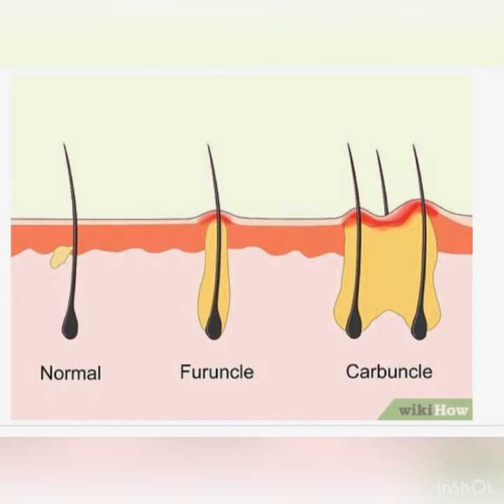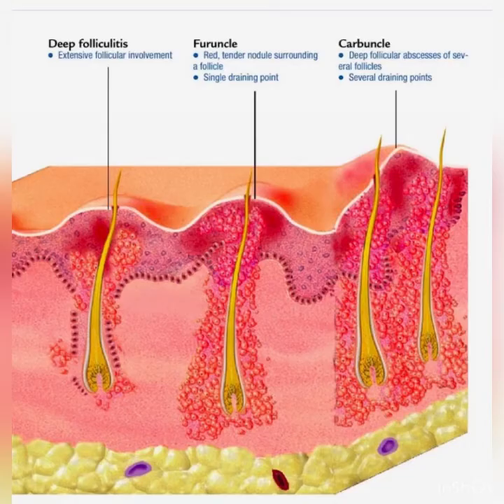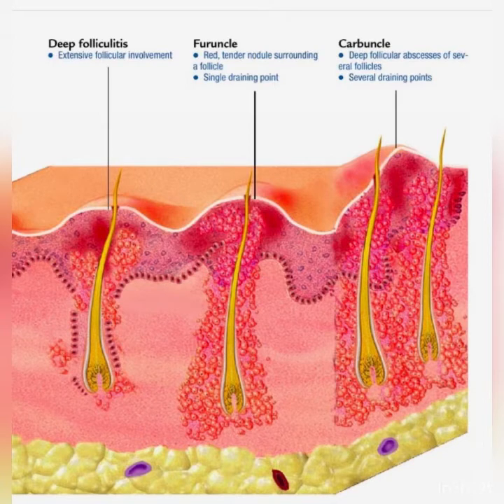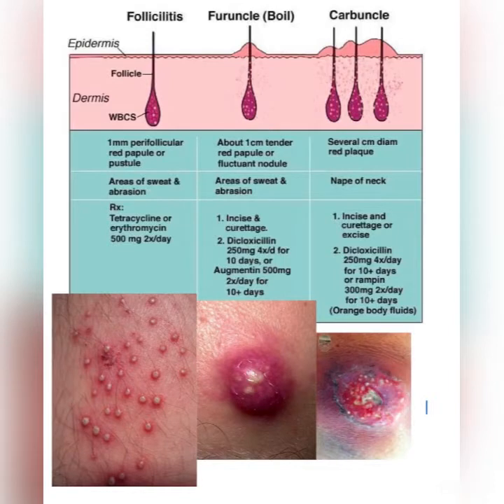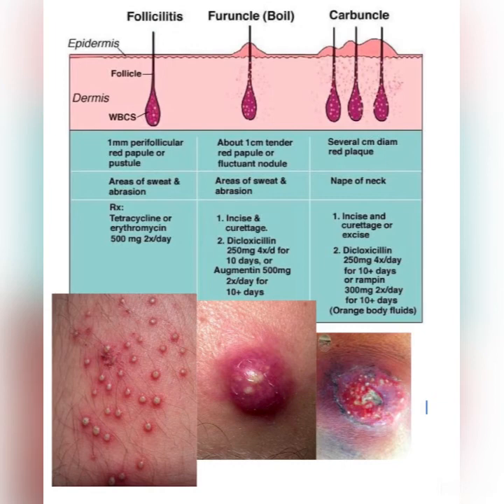Folliculits vs Furuncle vs Carbuncle